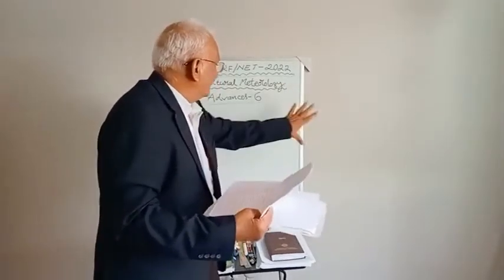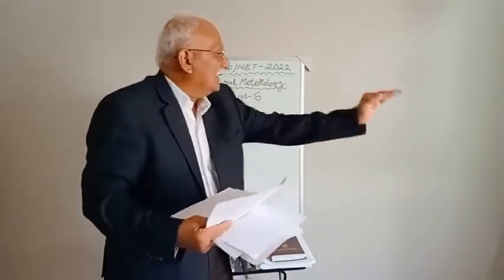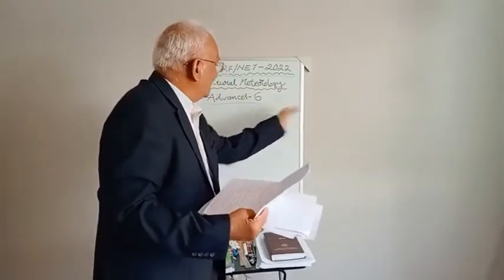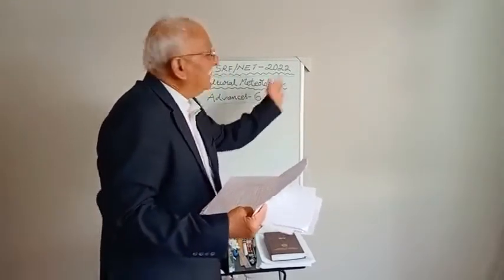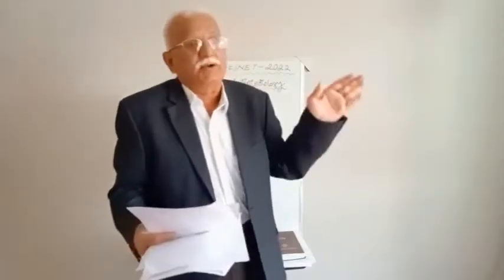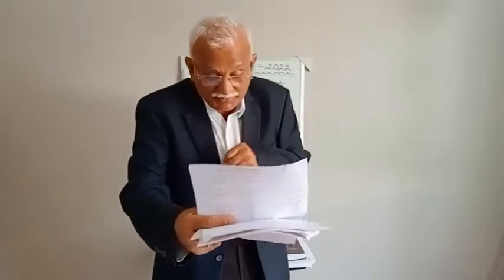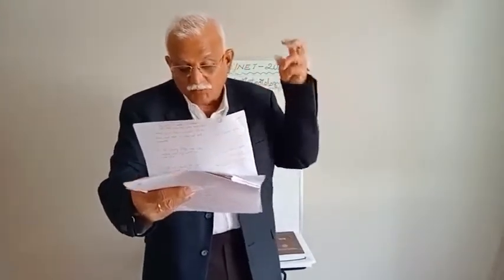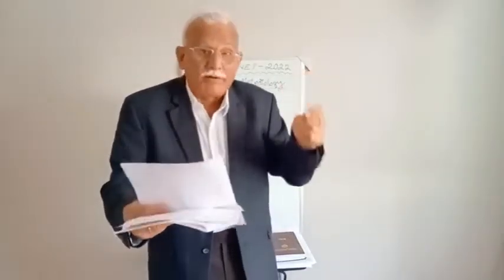JRF/SRF/NET - 2022 - Agriculural Meteorology - Advances 6